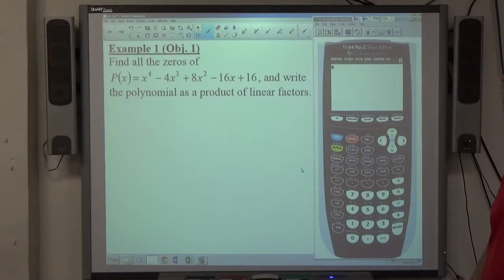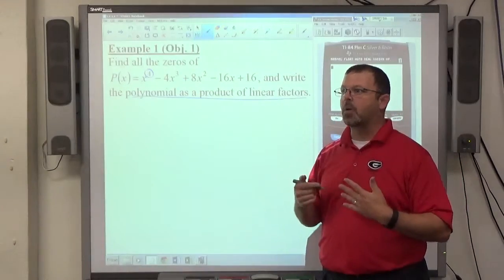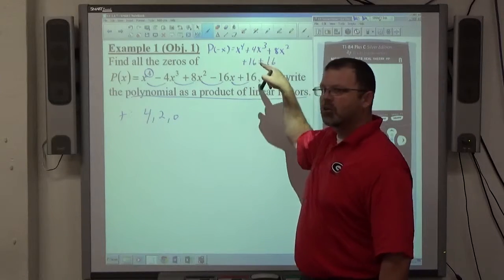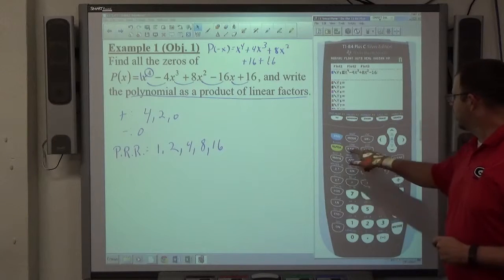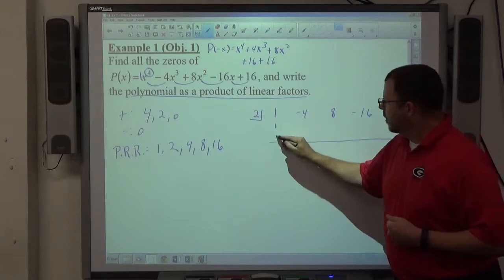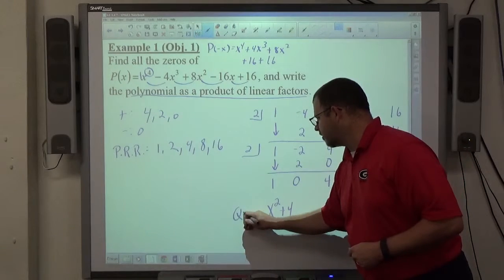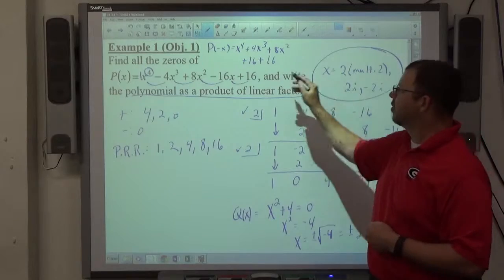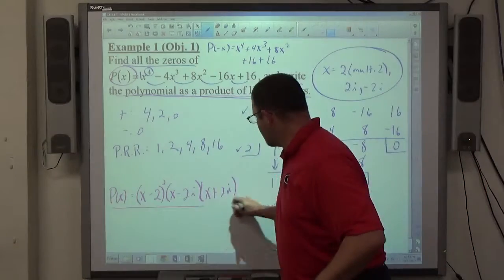Geo Trig 3.4 Example 1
Find all the roots of a polynomial function by first reducing the polynomial to a quadratic by performing synthetic division on rational roots found with the rational root theorem and guess and check.  Some roots are complex.  Original function is fourth degree.